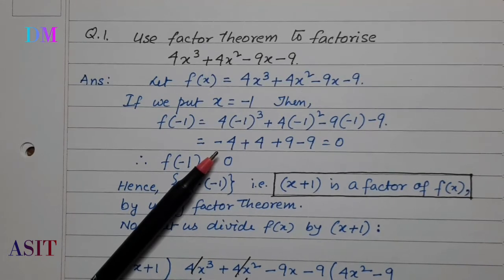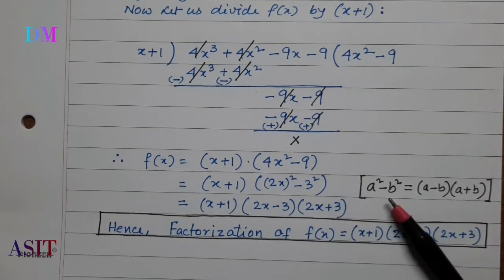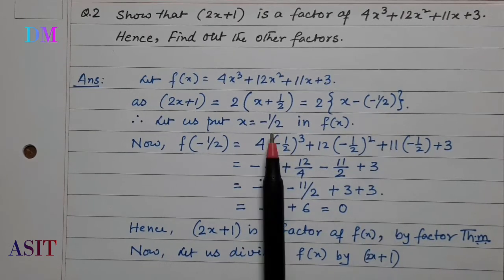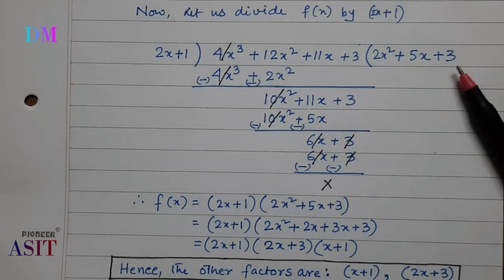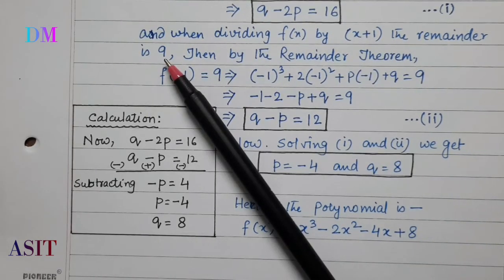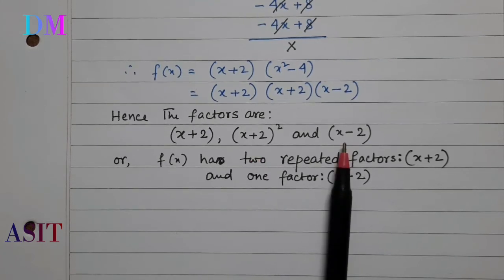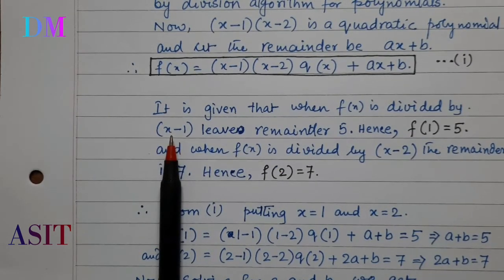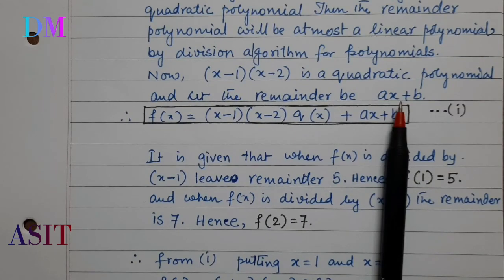Some questions on remainder theorem and factor theorem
Here we will learn some of the important questions on remainder and factor theorem. But before that I must suggest to check the previous parts of remainder and factor theorem and the links are: